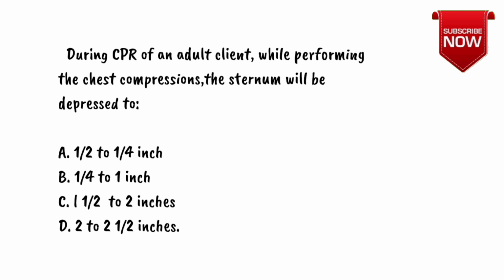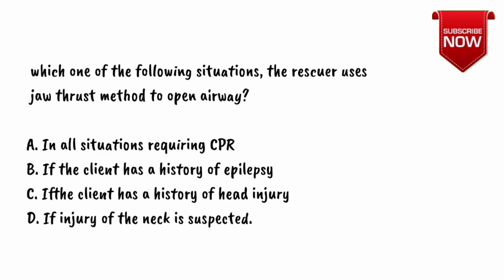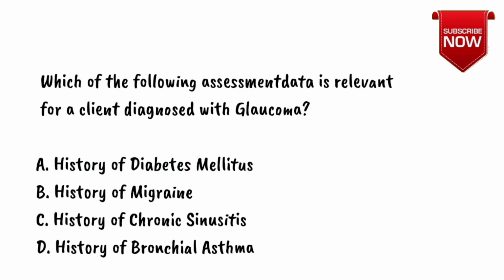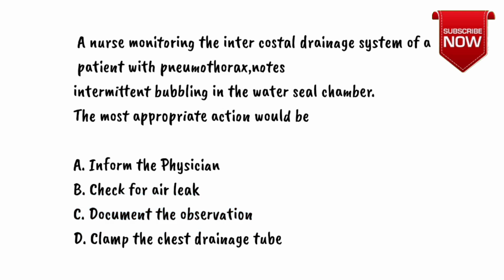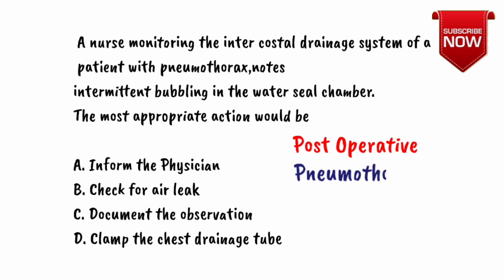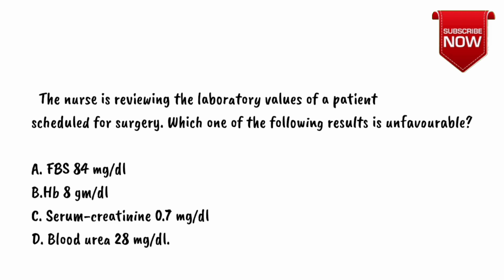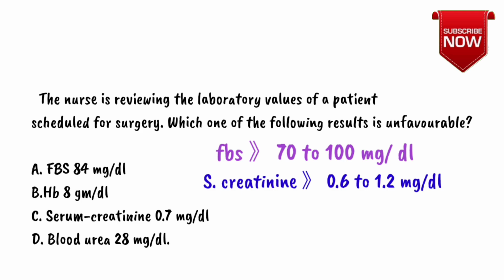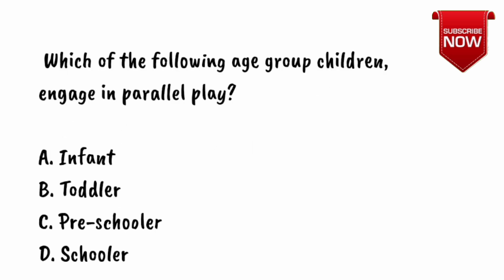SreeChitra Nursing Officer Previous Questions Part 24|| model questions for Norcet &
In this video discussed  Sree Chitra Institute Nursing Officer Previous Questions and it's rationale.

Sree Chitra Nursing Officer for all exams
This is the video of the question paper asked for SCT staff nurse exam 2015. Sree Chitra Sree Chitra Staff Nurse Model Questions  & Answers 2015 /Useful for Kerala Psc/Aiims/Nimhans Exams.

Sreechitra Nursing Officer Previous Questions discussion